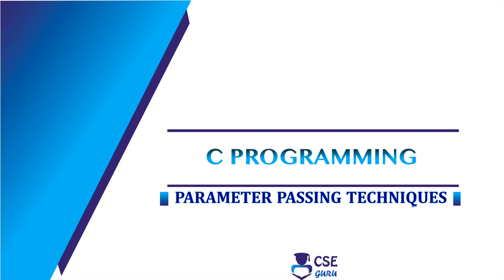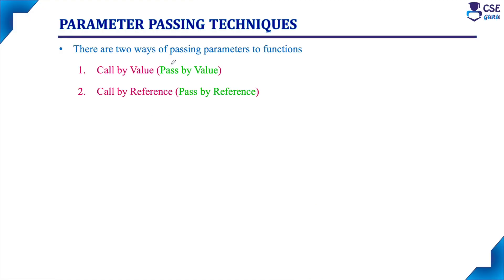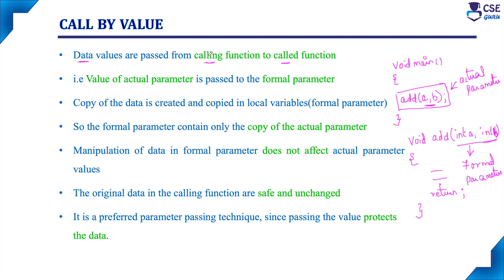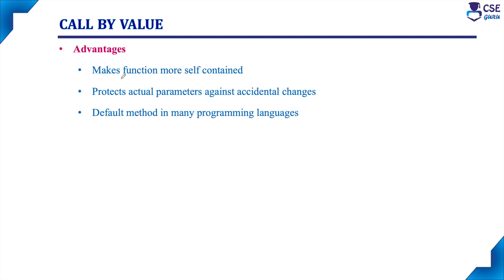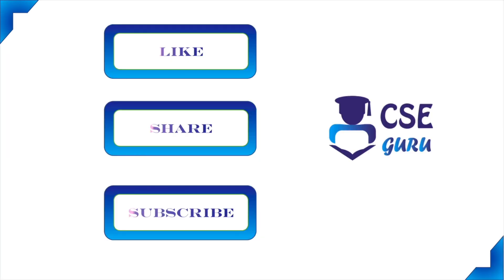Call by Value in C | Parameter Passing Technique | Lec 100 | C Programming Tutorials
This video explains the Parameter Passing Technique Call by Value

CSEGuru Videos
CSEGuru Compiler Design Videos: